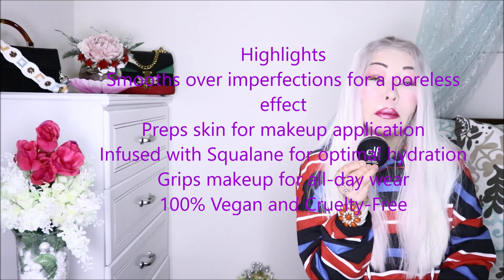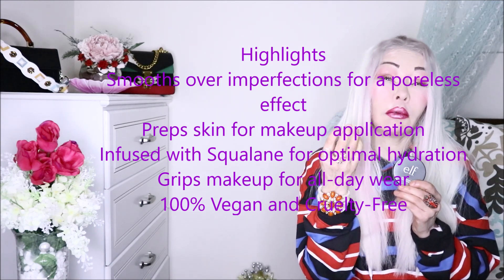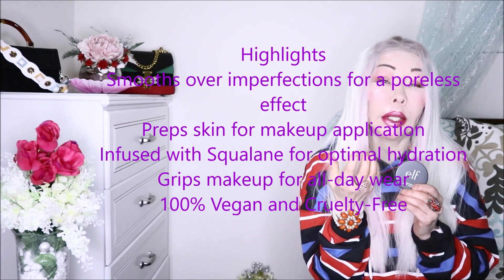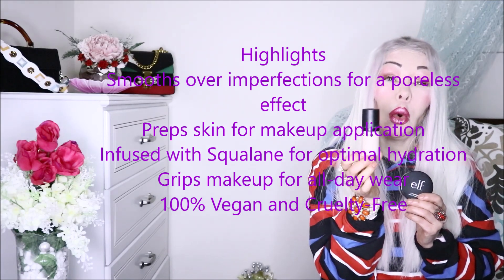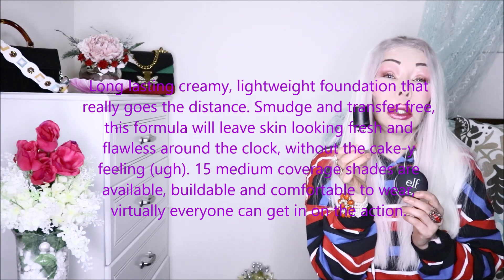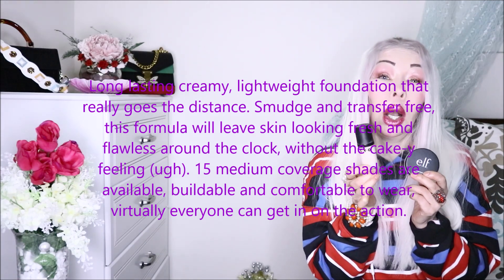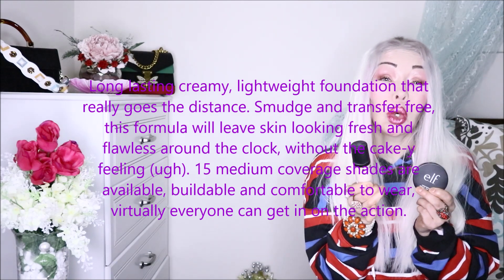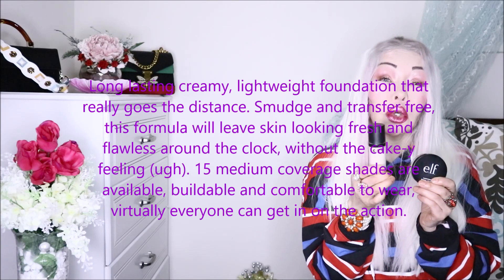The Face PRIMER that BROKE the Internet PLUS how to avoid DEFLATED Skin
Hello my lovely friends, in this video I talk of how to achieve a FLAWLES looking skin with the cosmetics I mentioned in this video... PLUS how to PREVENT DEFLATED skin.. I give you suggestions what to use externally and internally to maintain the skin PLUMPED and hydrated.. DEHYDRATION OF THE SKIN IS THE CAUSE OF SAAGING AND WRINKLED SKIN

_____ Topics about Elegance-Refinement and Beauty in a woman

_______ The Connection Between Elegance and Etiquette PLUS Product Review

IF THERE ARE ANY UNAPPROPRIATE AND DISRESPECTFUL COMMENTS, MY SECRETARY WILL REMOVE THEM BEFORE I EVEN READ THEM...Save your time and writing because I never get to see comments of that type.

LINK FOR VIDEO ABOUT HAVING A HEALTHY PINEAL GLAND.." Is the Fountain of YOUTH found in the center of the brain?

 I have been in the MEDICAL ANTI-AGING and NATURAL PRVENTION MEDICINE beauty industry for over 25 years in both the buying and development side of products.
Welcome to the official YouTube Channel Anti-Aging Beautification through Dermatology and Natural Prevention Medicine..
Hope you enjoy all about ANTI-AGING beauty with ME!♥

I can’t guarantee that all of the skincare products and makeup I recommend will suit you. I only use products I personally think are good having tried them on myself and my patients but everyone's skin is different and it's possible to be allergic to anything. Wherever possible, test products out on yourself before purchasing.
I only feature products that I like and are formulated properly, or want to try. The products I use in these videos are either purchased by me to use in my professional capacity as a Anti-Aging Practitioner/ Natural Prevention Medicine Specialist-
 Like I mentioned prior I only feature products that I like and are formulated properly and have active anti-aging ingredients